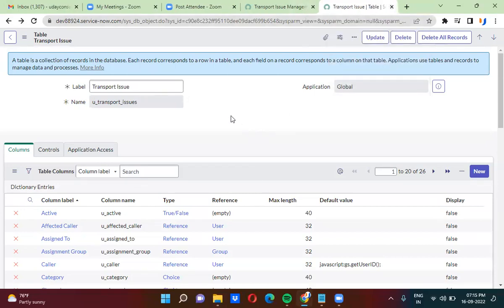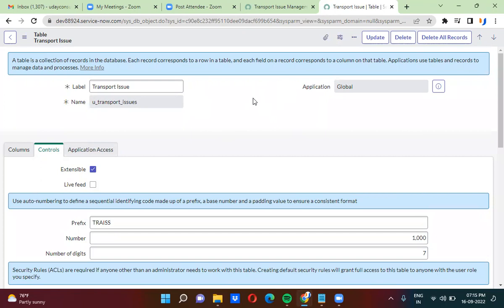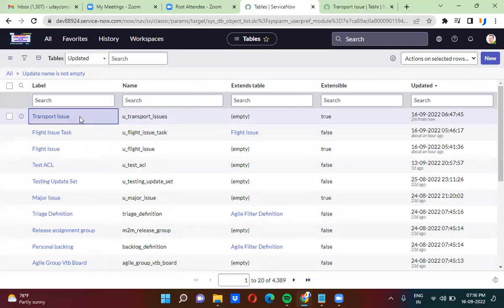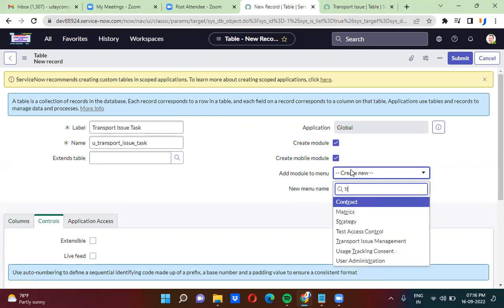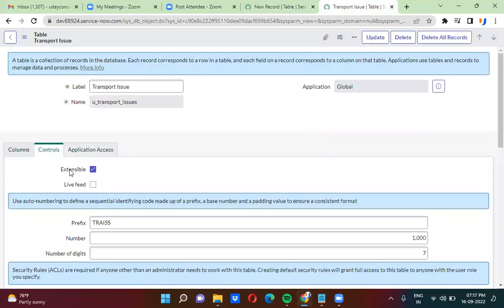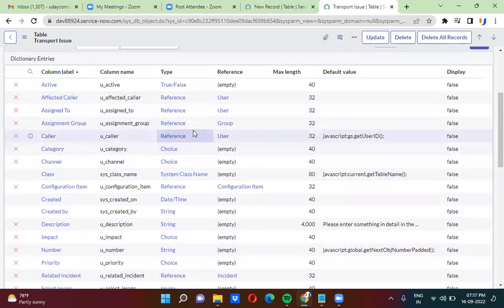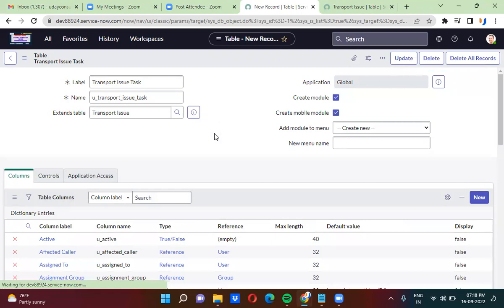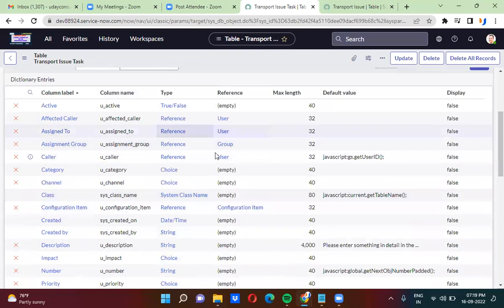Table extension in ServiceNow explained in detail by Uday Gadiparthi .Contact us at 6304422358